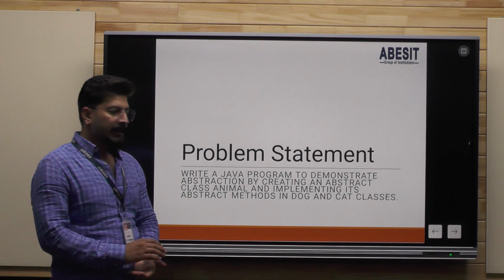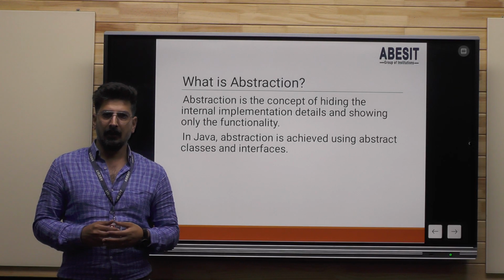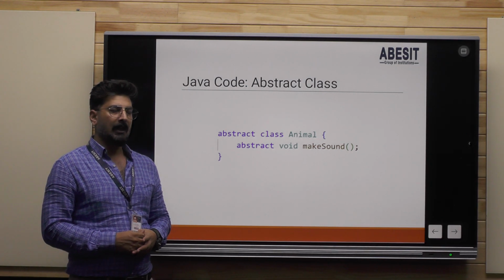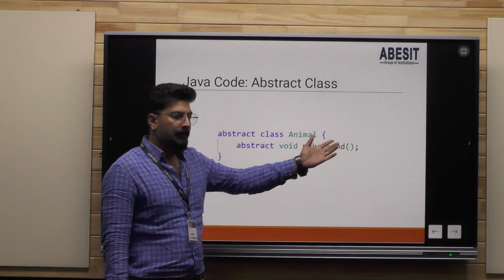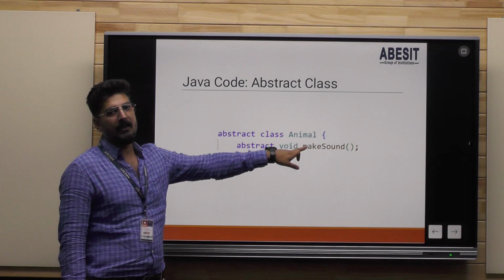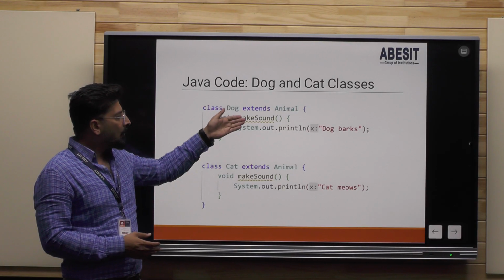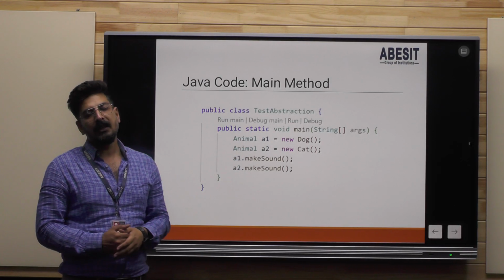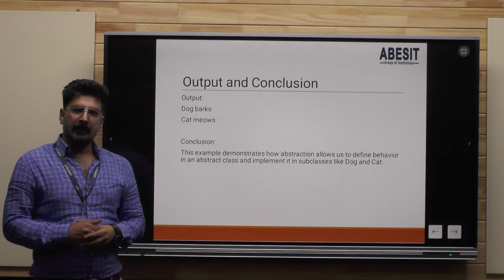Java Code | Abstract Class | Training & Placement | ABESIT